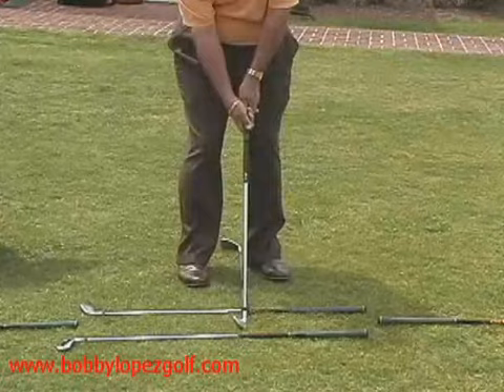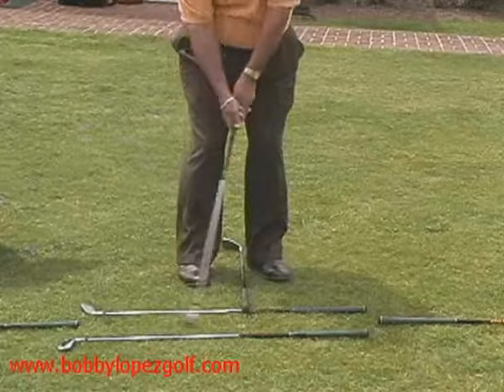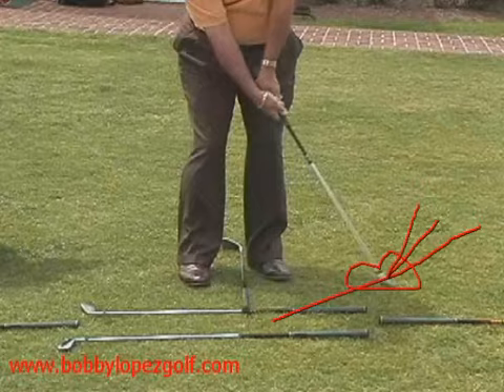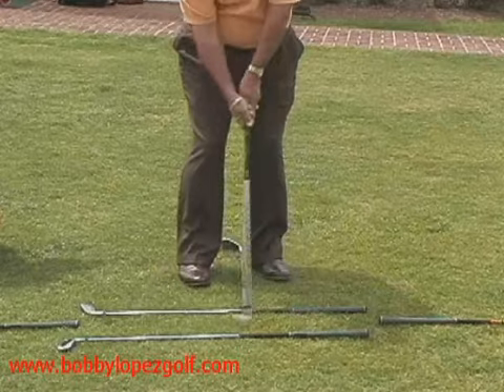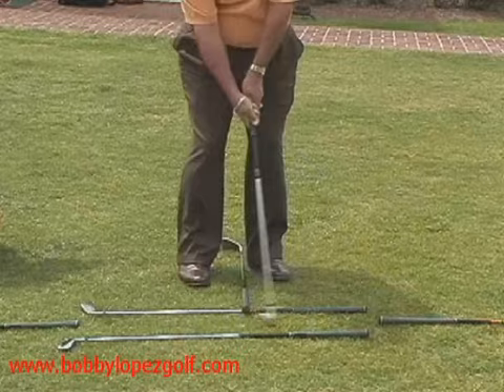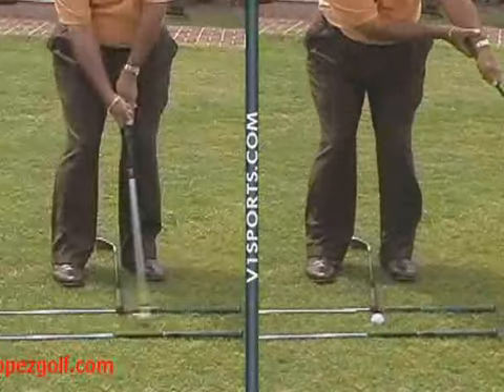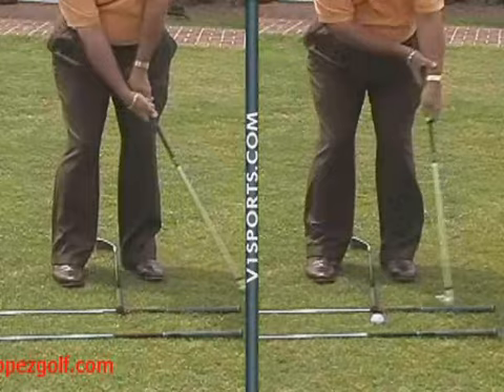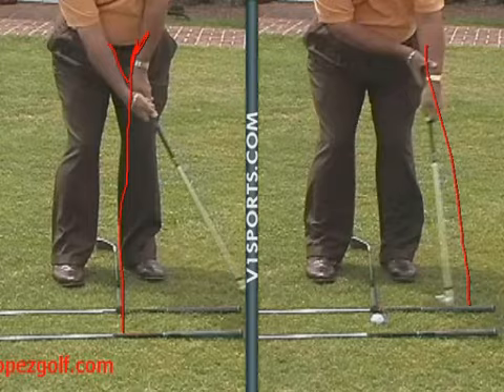How To Chip in Golf - Golf Chipping Tips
Remember, you can always get a free analysis of your golf swing online from Quick Fix Golf.  Just get out your cell phone and video your swing front and down the line and upload it to our